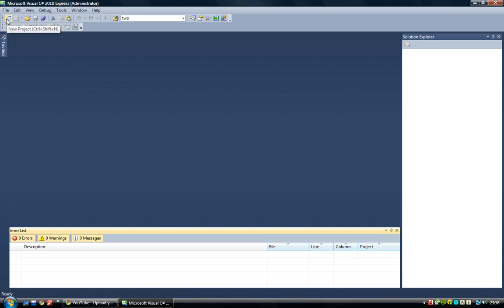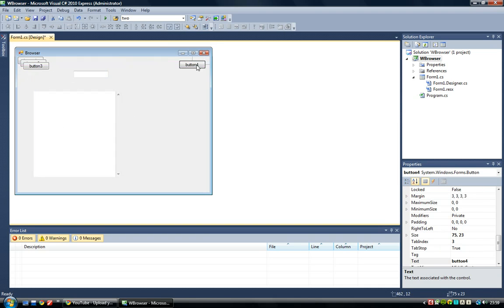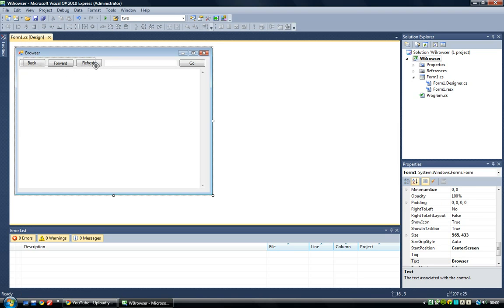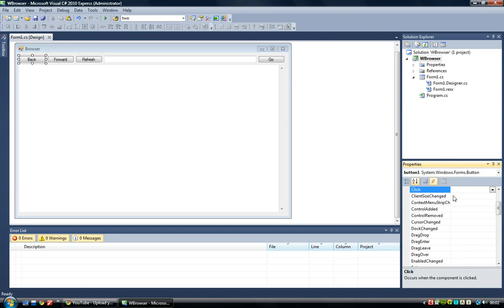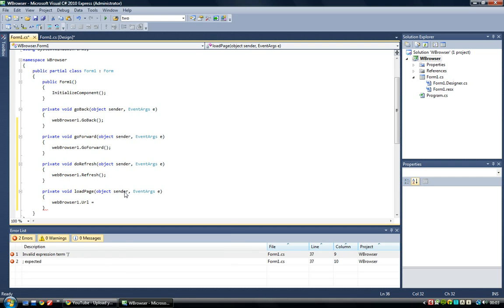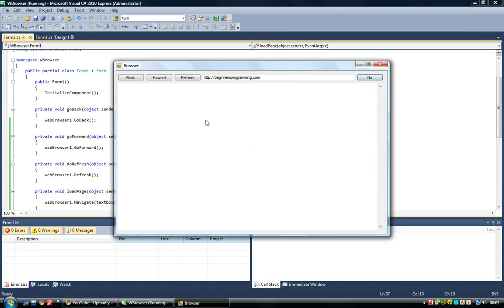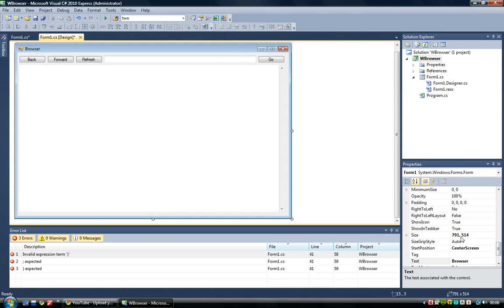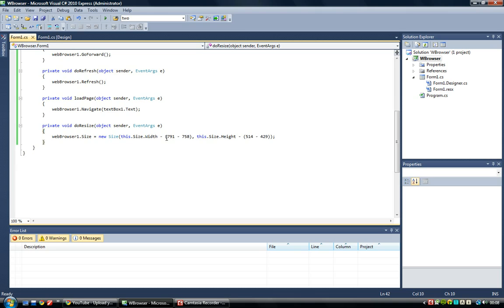C# Tutorial Fifteen Web Browser